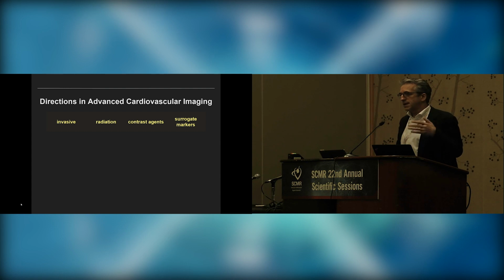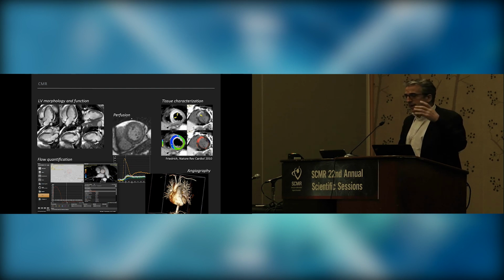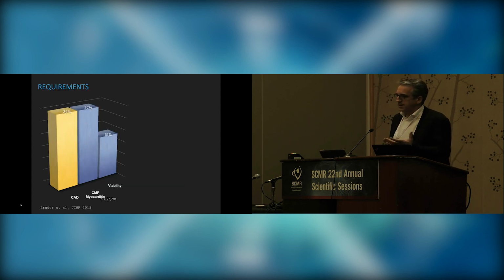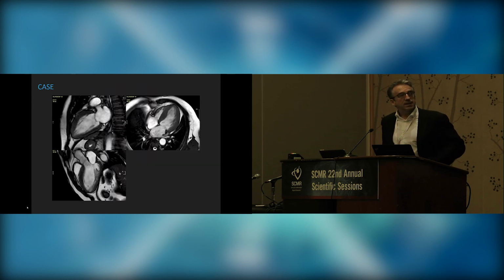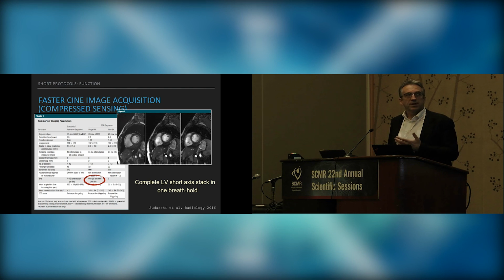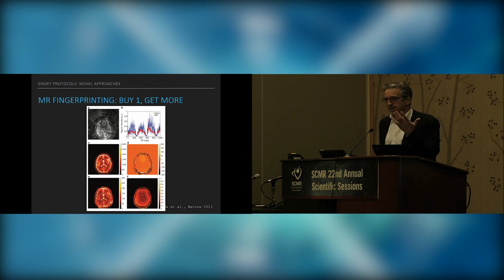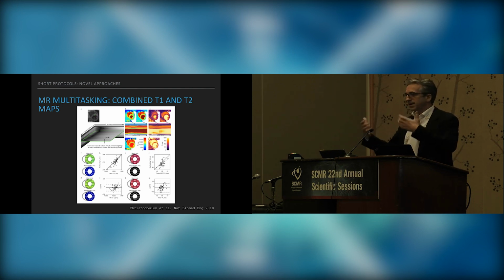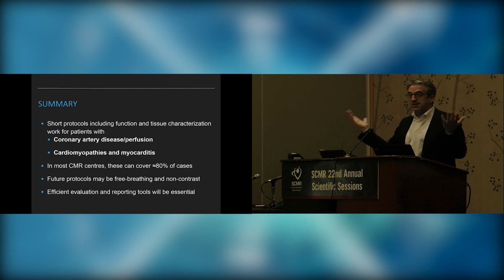Short cardiac MR protocols: Where it works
GE Healthcare product theater at SCMR 2019, featuring Matthias Friedrich, MD, Professor, McGill University Health Centre